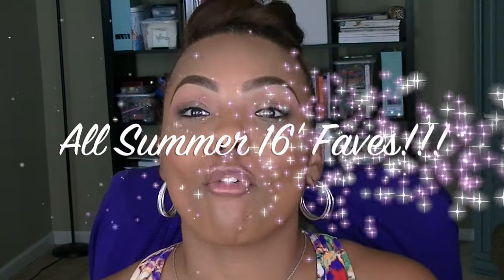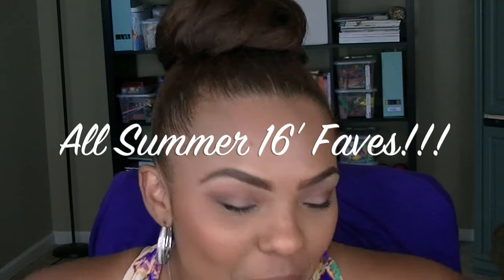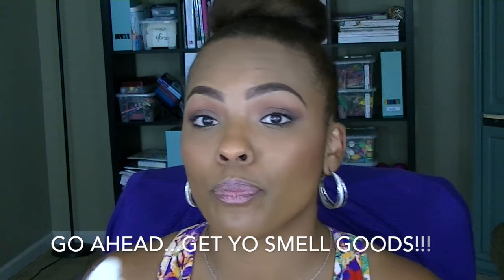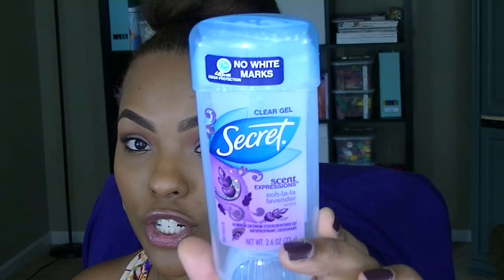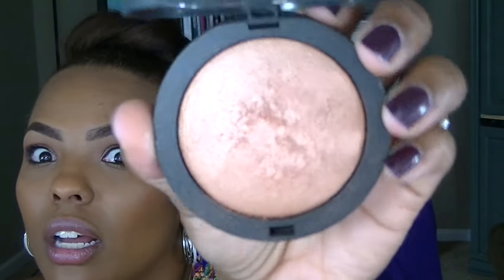All Summer 16 Faves (ft Montana Silversmith's)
PERISCOPE @jaleanicole

Scentsy Link for Vanilla Suede Bar (discontinued)

Secret Scent Expressions Ooh La La Lavender

Bath and Body Works Tokyo Lotus and Apple Blossom

Victoria Secrets
Eau So Sexy
(Notes: floral, fruit and airy warmth)
(Notes: black peony, raspberry liquor and praline)

Heel to Toe Foot Softener Tube

Milani 2 n 1 Foundation

Milani Lip Moisturizers

Loreal Voluminous Miss Manga Rocks